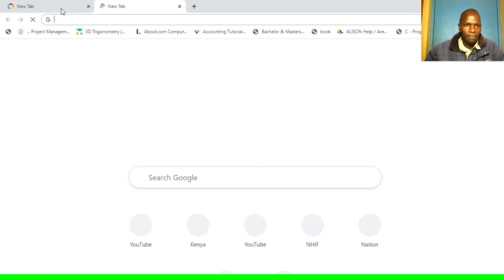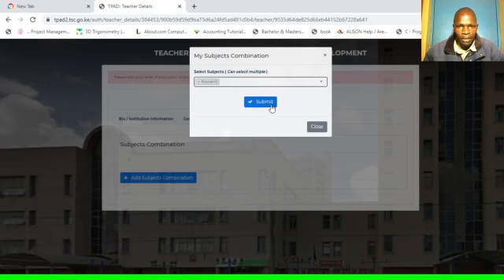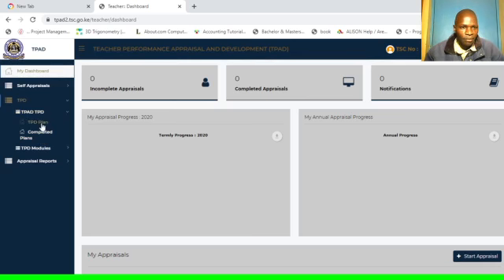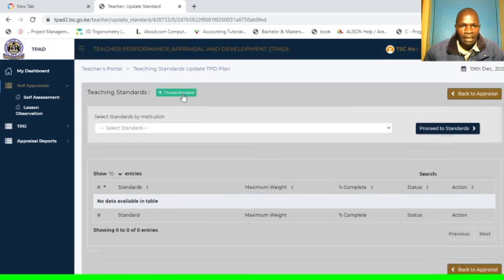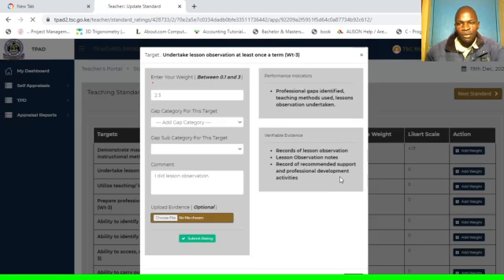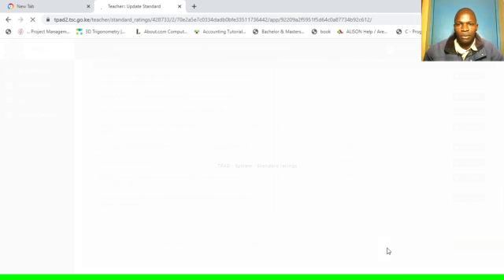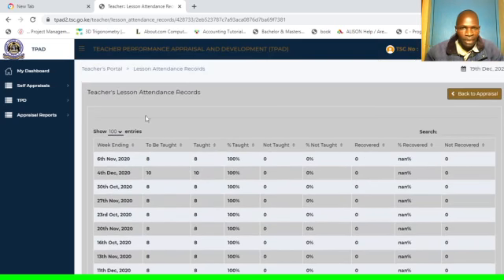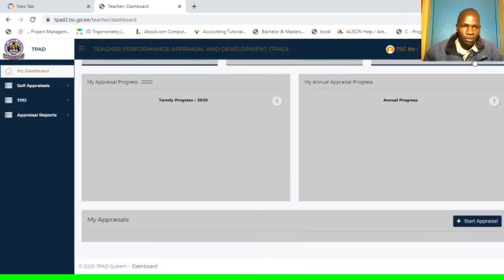TPAD2 PART 0 LIVE HANDS ON PROCESS CREATING TPAD ACCOUNT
This tutorial will cover live TPAD portal account creation and navigation to various dashboard areas .To go to the specific area just click the appropriate timestamp below.
0:00-Intro
1:29-Navigating to TPAD portal
4:18-Account creation.
12:32-TPAD Login page
14:01- Teacher dashboard
18:08-Creating appraisal instance
22:00-Creating appraisals
23:17-Updating teaching standards
26:26-Updating targets per standard.
38:57-Learners progress records
44:40-Lesson attendance
45:20-Lesson observation
47:37-TPD module
50:13- Logging in again to continue with appraisals
52:30- Outro